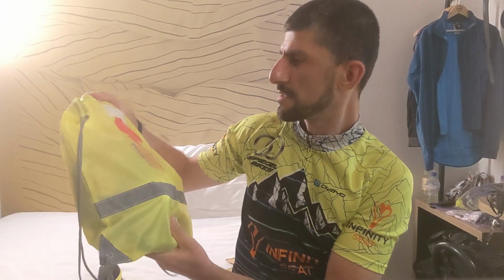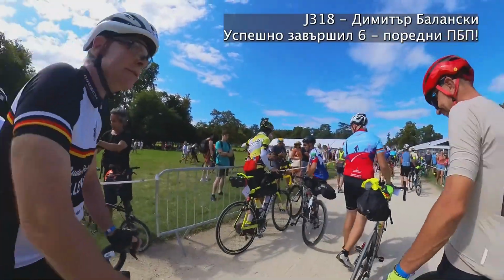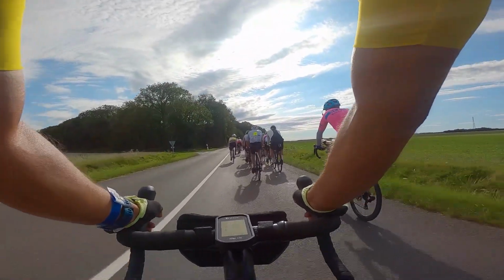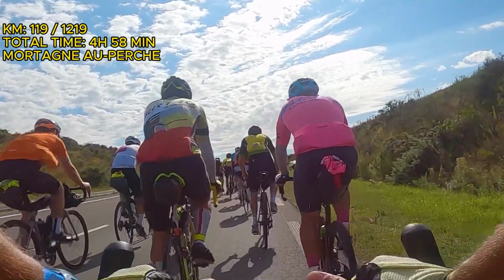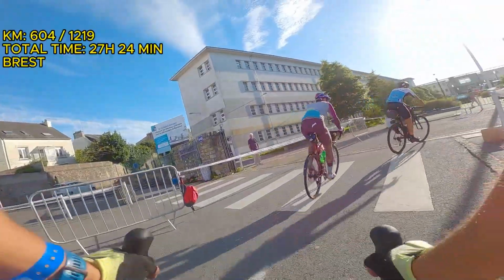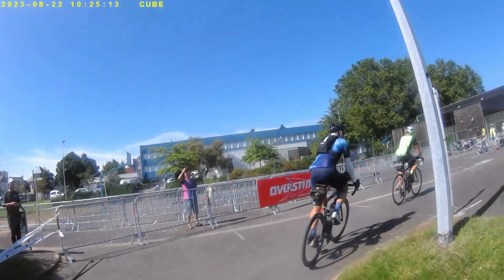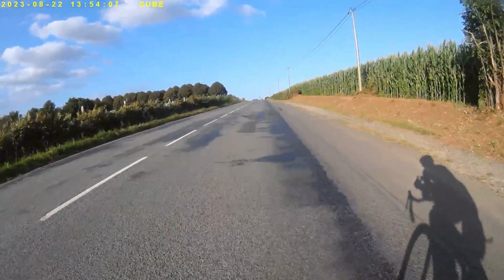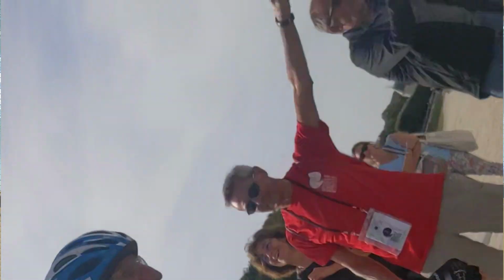Paris Brest Paris 2023- It didn't go as planned !